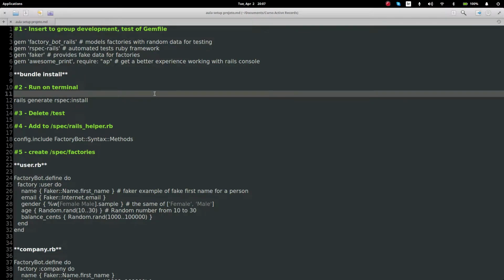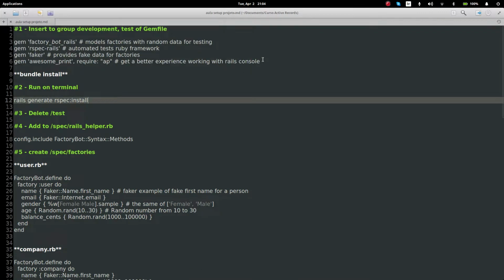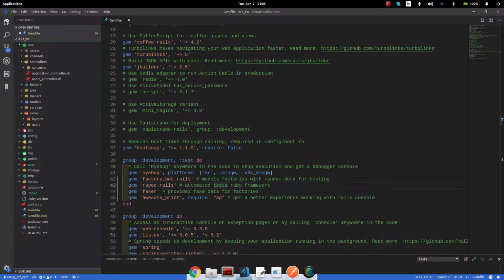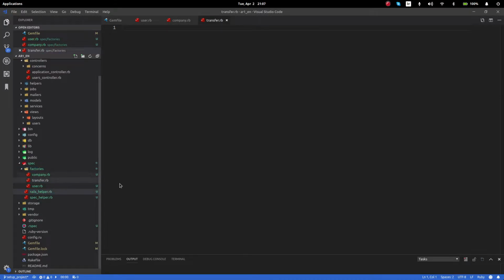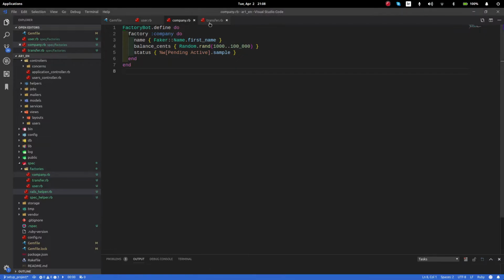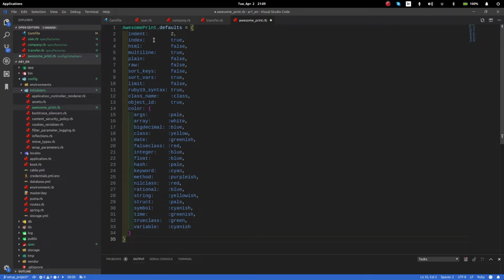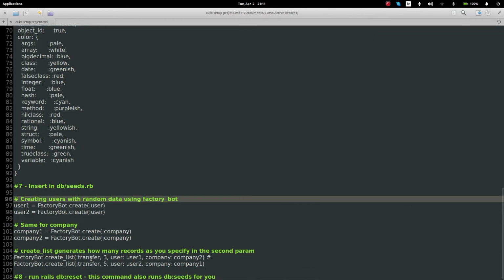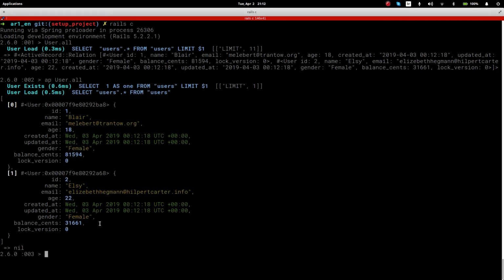Ruby on Rails: Querying with ActiveRecord - setup project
This lesson is from the course Ruby on Rails; Active Record - How to query properly

If you want to improve as a Rails developer and you don't know how to query with ActiveRecord lib, this is a great opportunity to get better.

If these free lessons help you to become a better Rails developer, consider buying the full course through this link:

this way you'll be encouraging me to create more content like this one.

Than you! =)